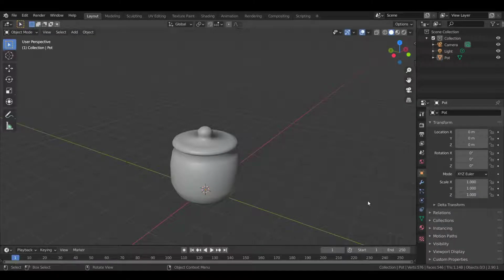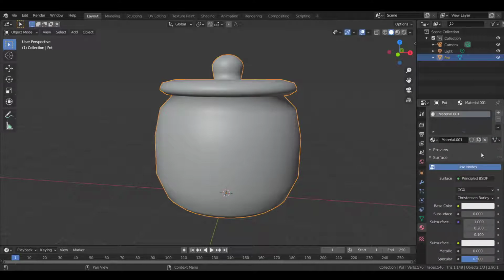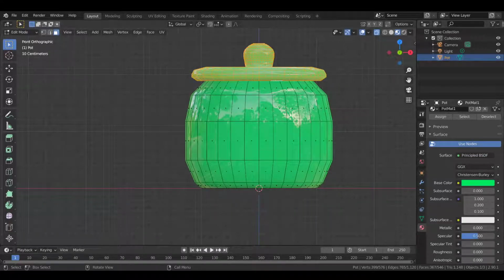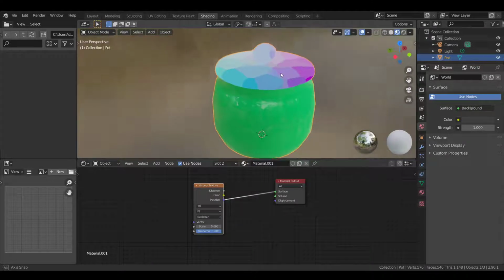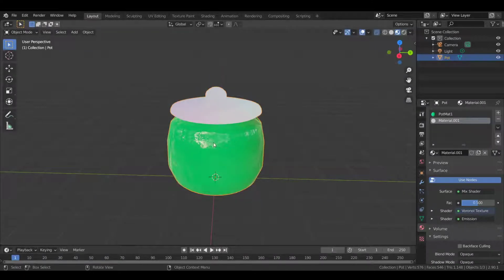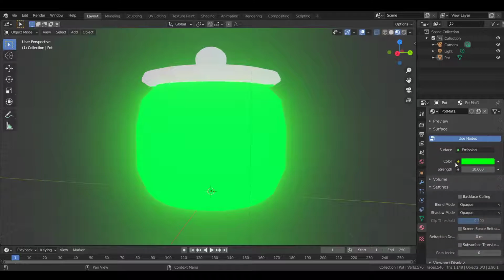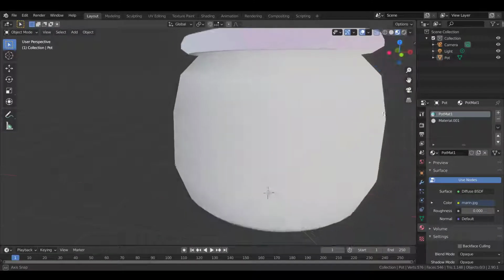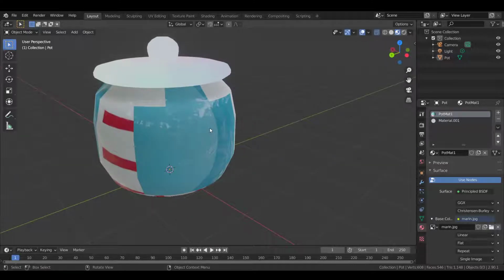Intro to Blender - Episode 5 - Materials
In this video we go over how to add color to meshes.